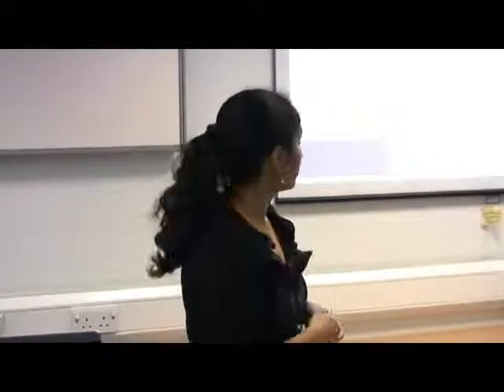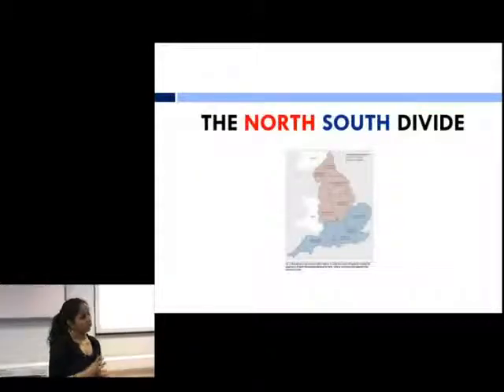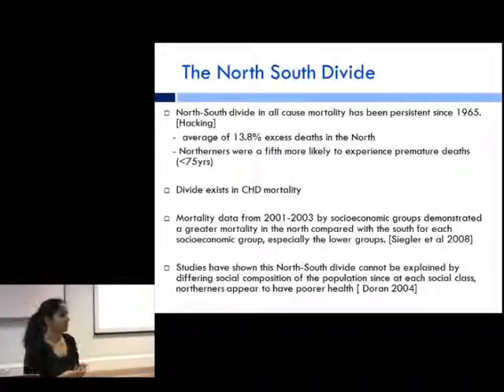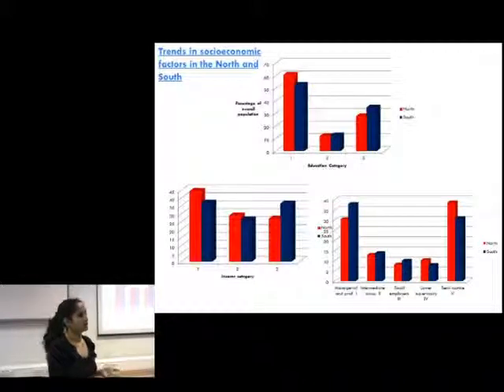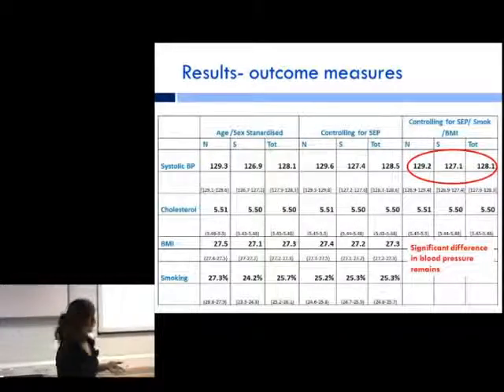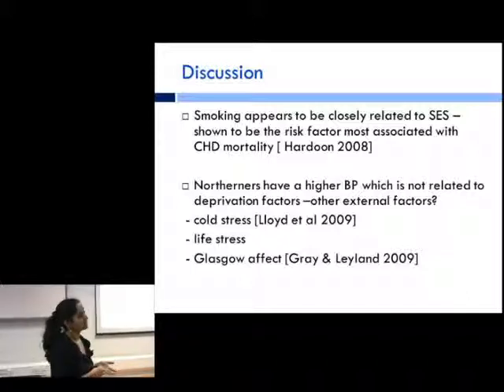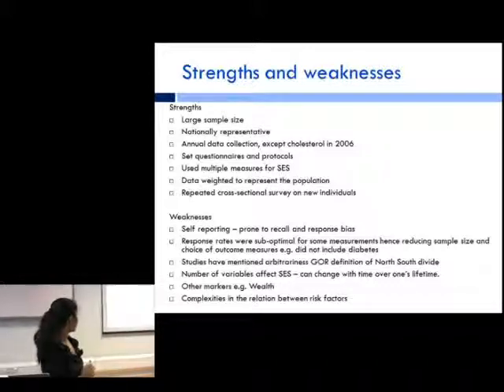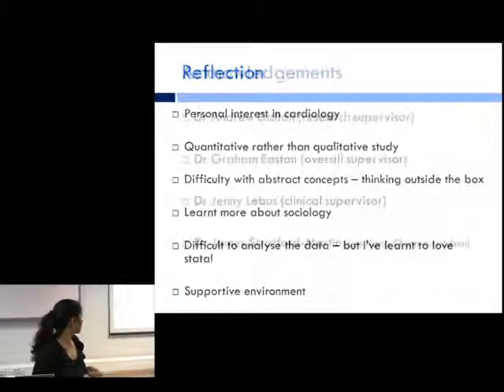The english north south divide - cardiovascular risk factor trends from 2003 2009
Dr Raekha Kumar, Department of Primary Care and Public Health, Imperial College London. Part of the Department of Primary Care and Public Health Seminar Programme. Recorded on 28th March 2012.